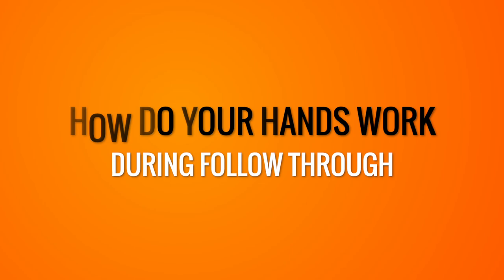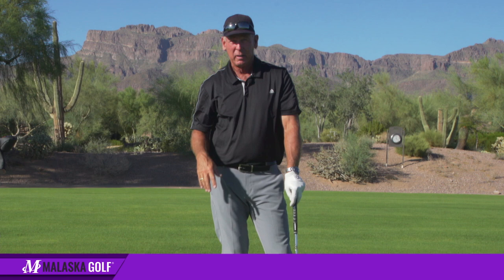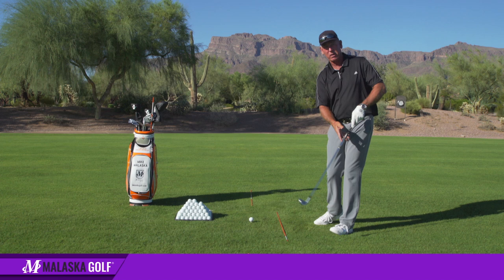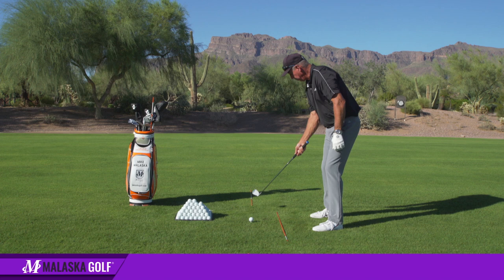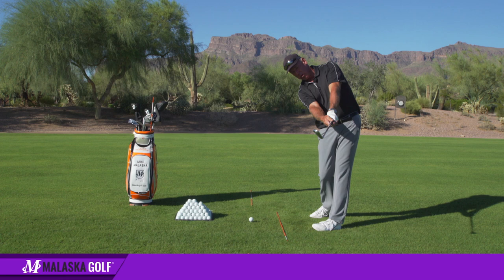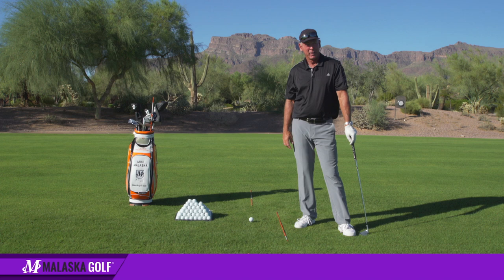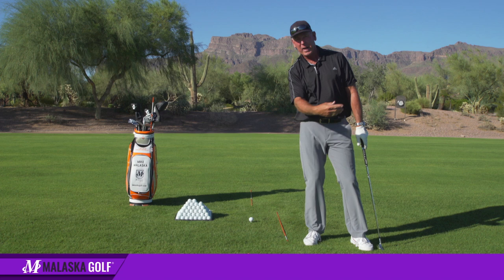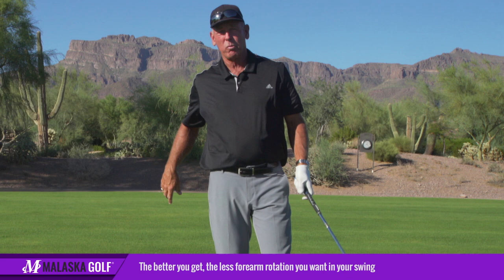Malaska Golf // How Your Hands Work During Follow Through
How your hands work through impact and follow through is essential to controlling where you want the ball to go. I see a lot of people twisting their wrists or trying to turn the toe of the golf club.

Once you have an idea for how your hands and wrists work through the ball, you'll have more consistent ball striking.

Don't just play golf. Understand it. Become a member at malaskagolf.com. Follow The M-System to learn step by step and develop the skills you need to become a complete player.